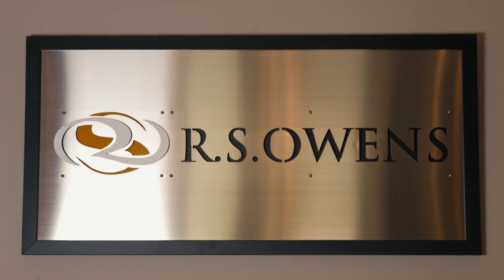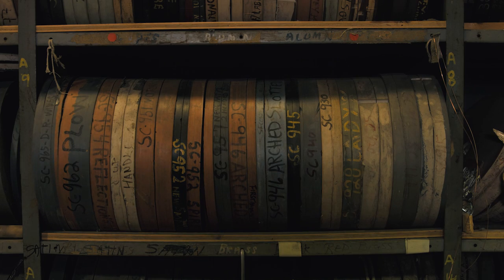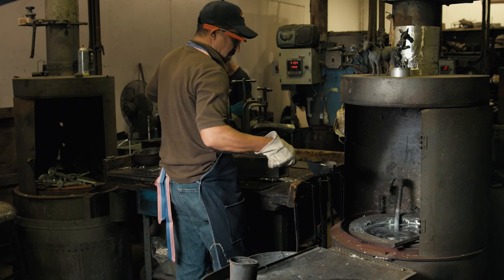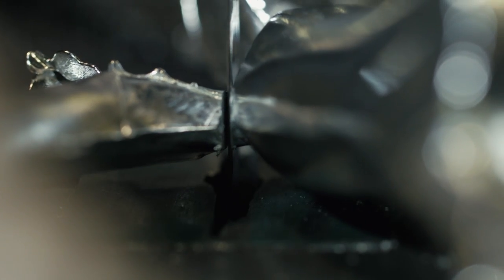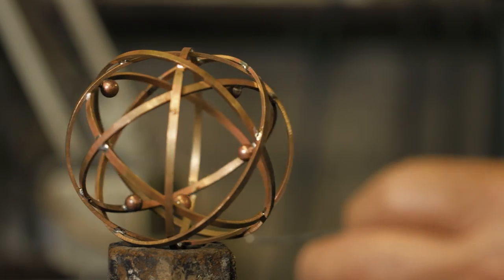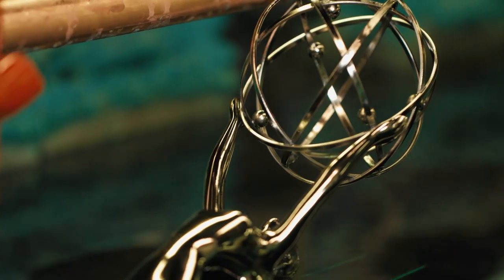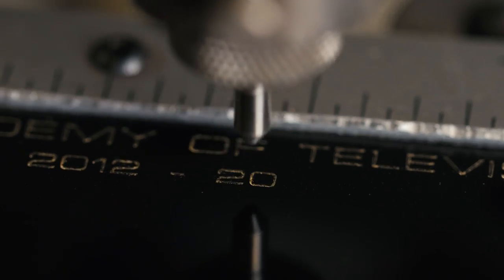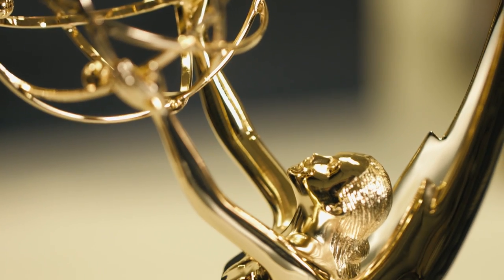The Making of Emmy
We go behind the scenes at RS Owens in Chicago to see the real American craftsmanship behind the Emmy statuette.